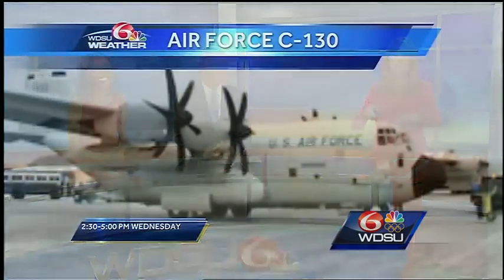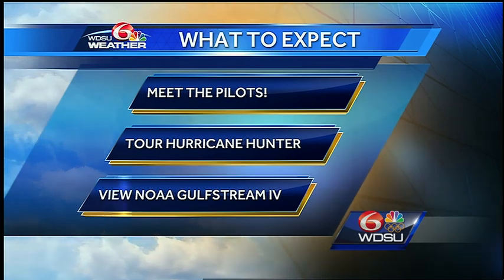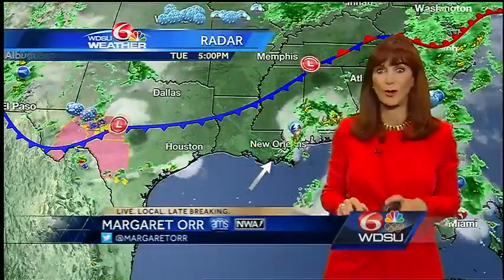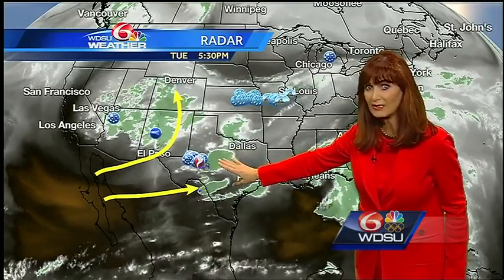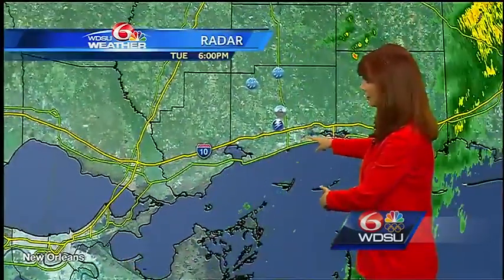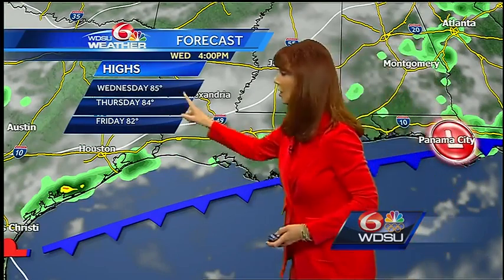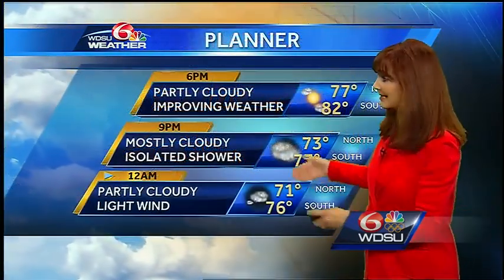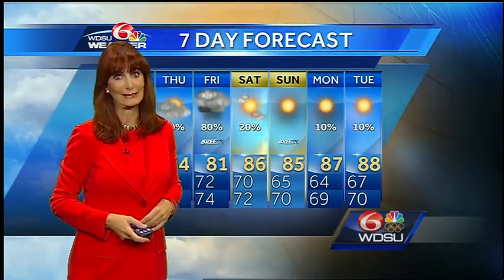Tuesday Night: Rain likely Friday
Weather improves this evening, but rain chances return Wednesday into Friday.  Rain potential will be mainly Wednesday afternoon, and Thursday afternoon.  The heaviest rain will be Friday.